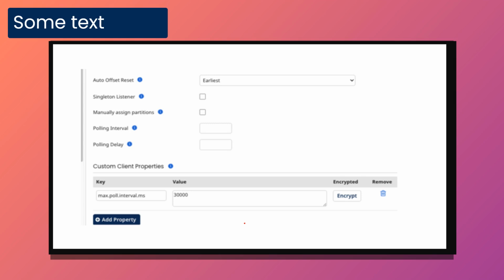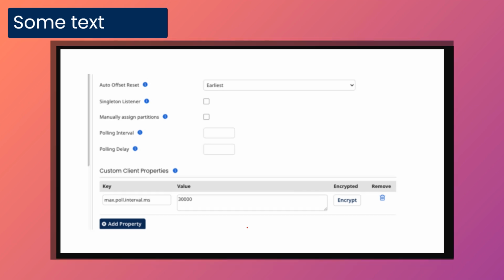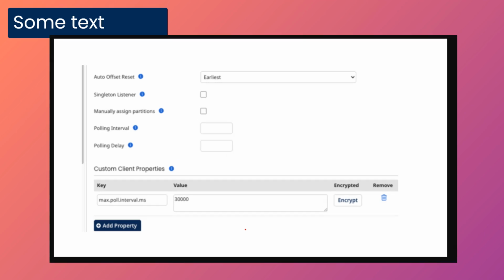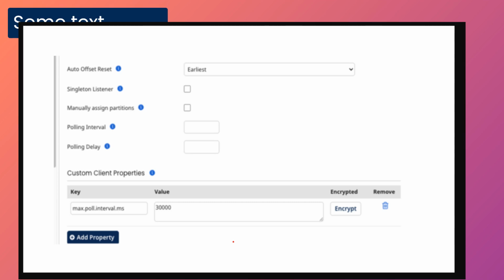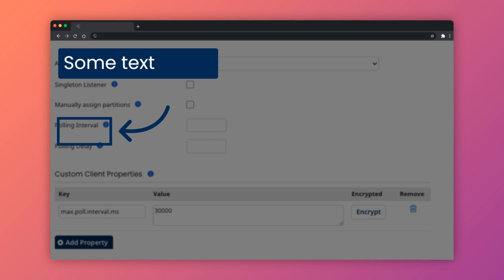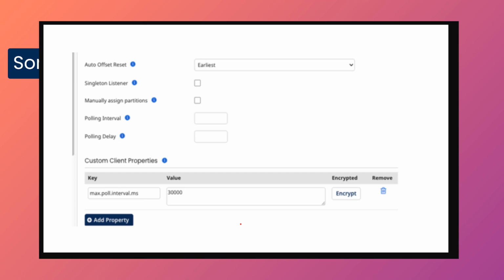Kafka Connector Update: Configurable Listener Timeout and Max Poll Interval